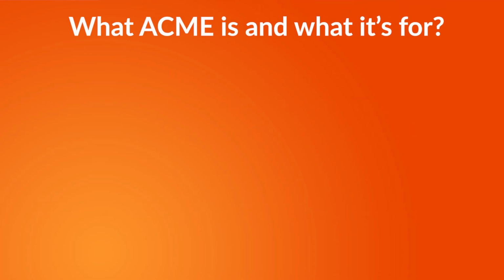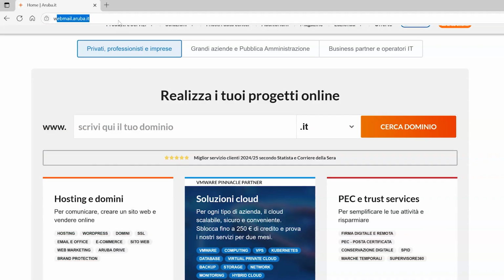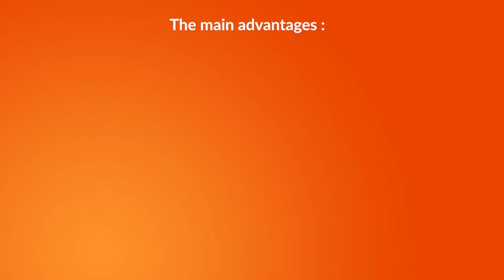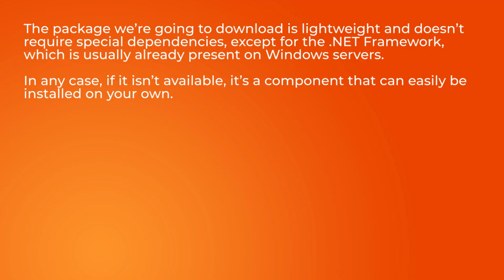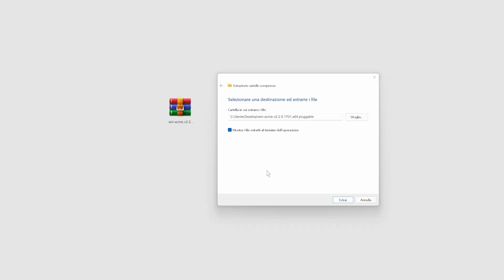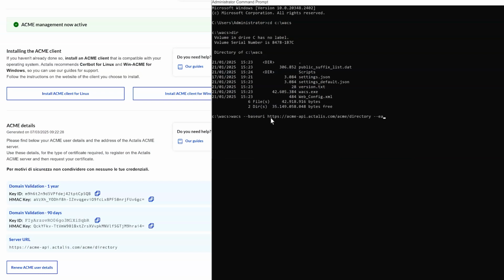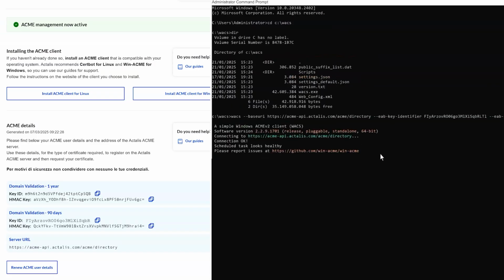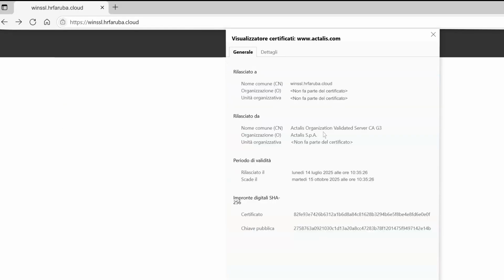How to enable ACME on a Windows server with Actalis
In this video guide, we’ll show you how to activate ACME on a Windows server using Actalis, properly configuring the service to automate certificate issuance and renewal.